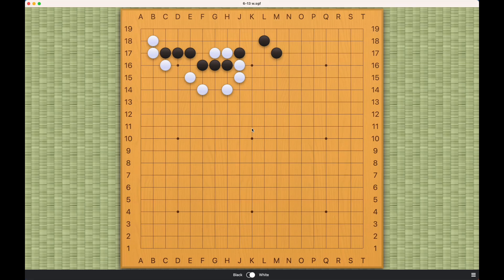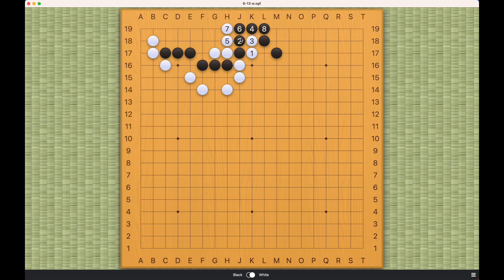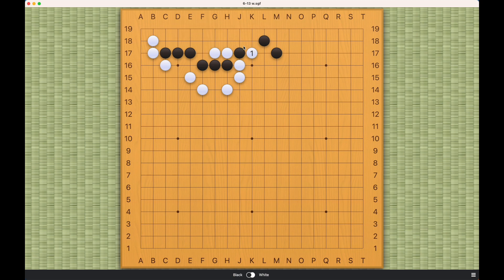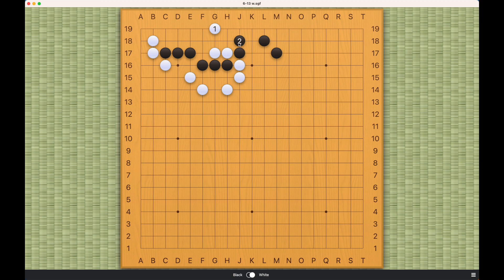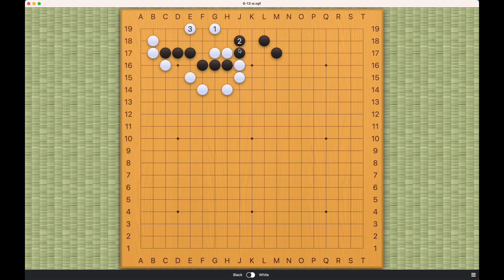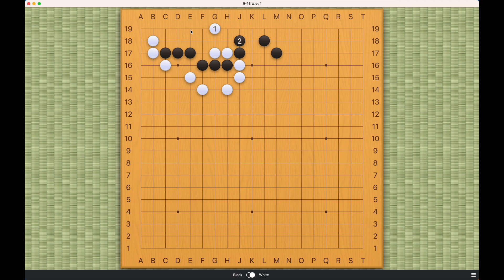Gokyo Shumyo - Problem 6-13 (White to Play)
This problem is part of a playlist/chapter where I explain all 74 problems in Section 6 (Connect Underneath).

Connect problems are very rare and very valuable for real game situations. Although this section is challenging, it is also truly a treasure trove of useful patterns and techniques!!!